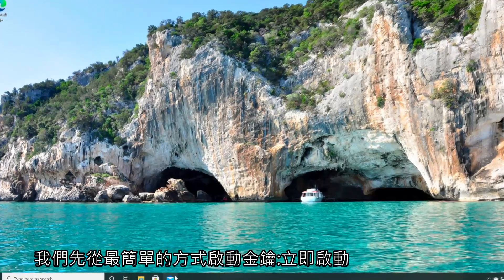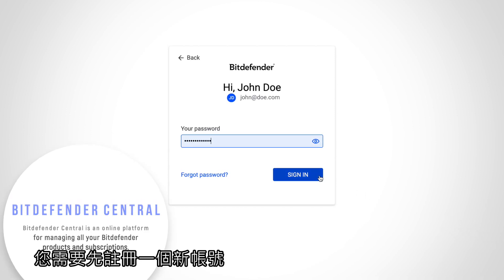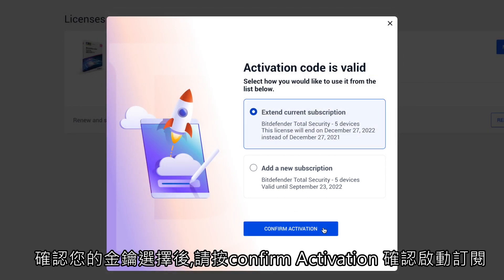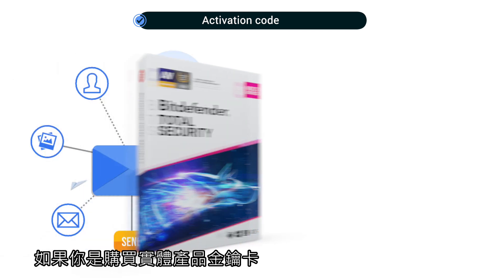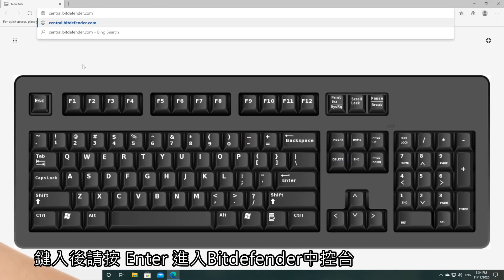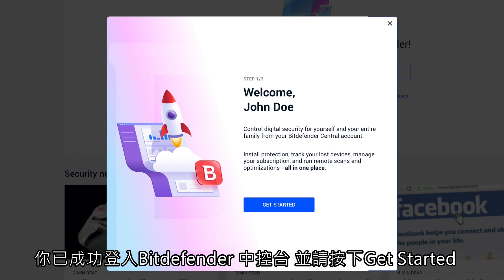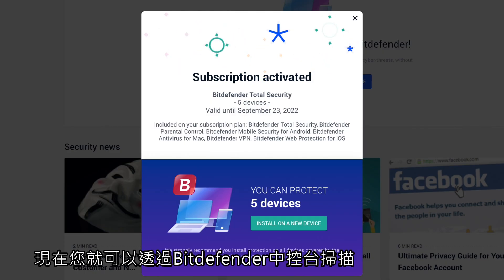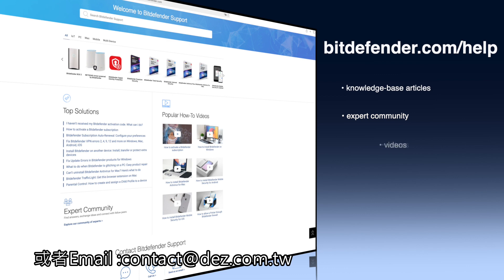安裝 Bitdefender中文說明 必特資安防護產品 中文字幕 How to install Bitdefender on Windows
合法代理Bitdefender必特防毒台灣德知士資訊，提供中文字幕解說如何安裝國際評測第一 最強Bitdefender 資安防護產品